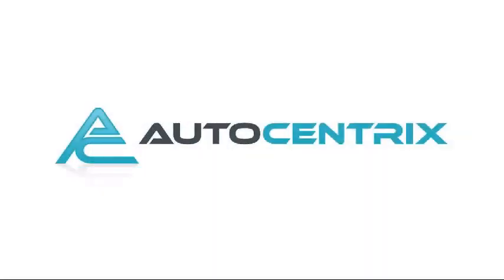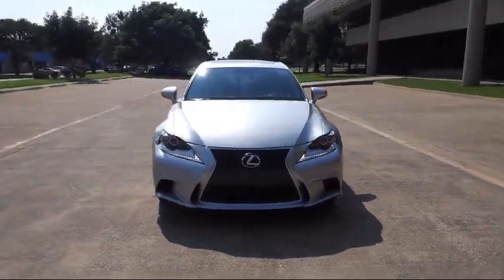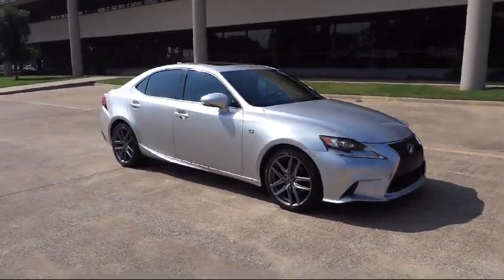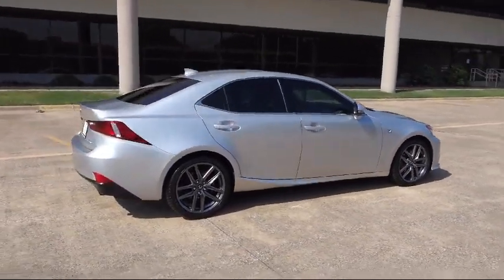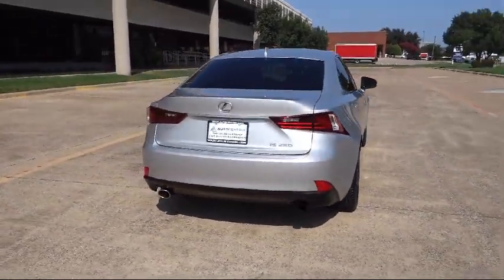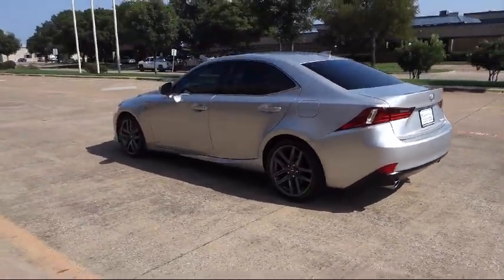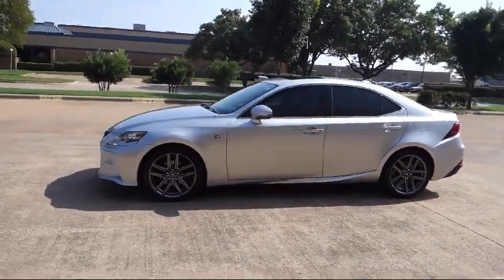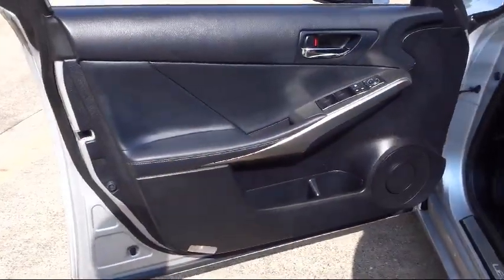2014 Lexus Is 250 F Sport Carrollton Irving Dallas Richardson Plano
2014 Lexus Is 250 F Sport Stock Number: E5036585 Vin:JTHBF1D2XE5036585.

AutoCentrix
3340 Wiley Post Road